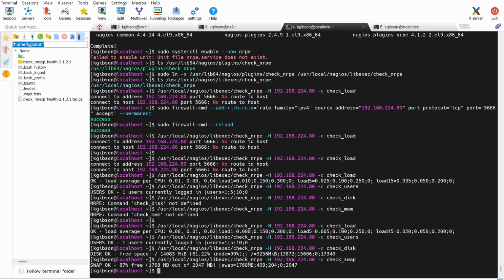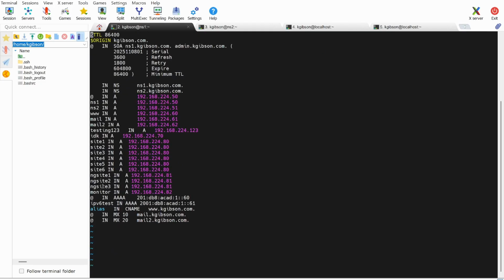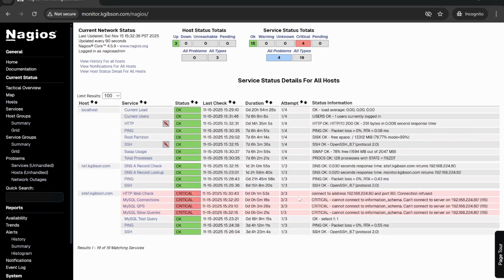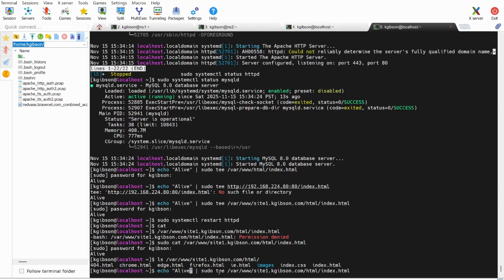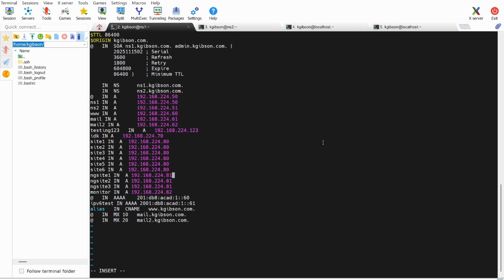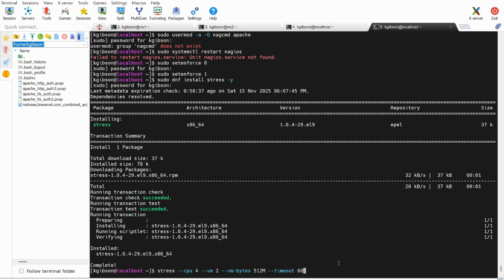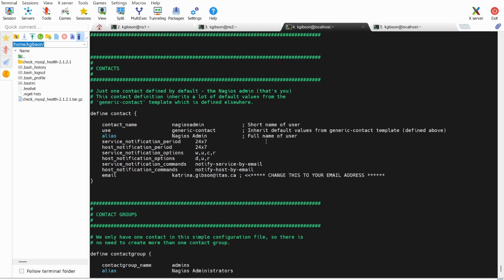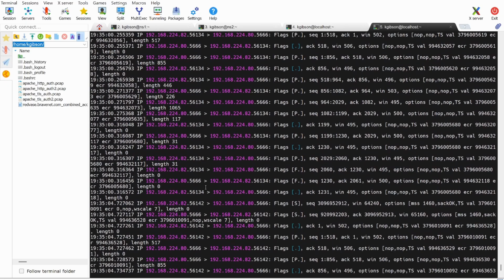281 Linux Assignment 4